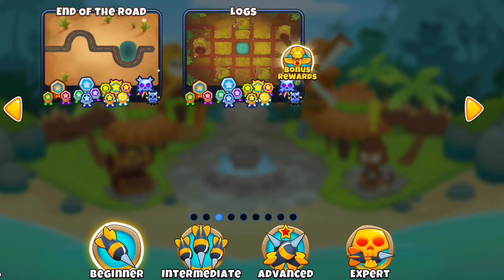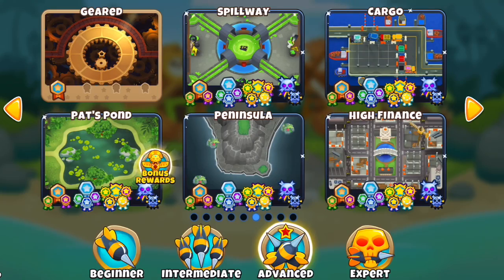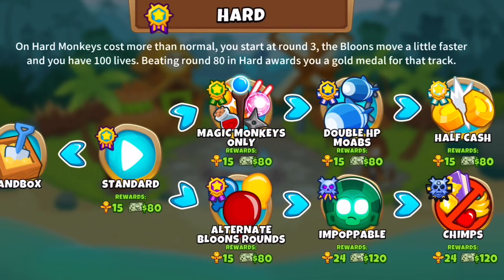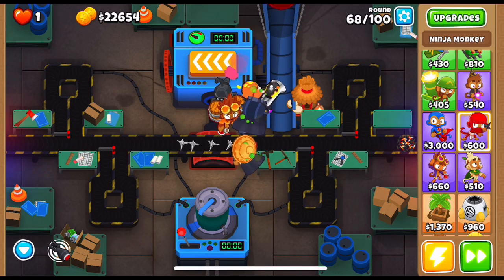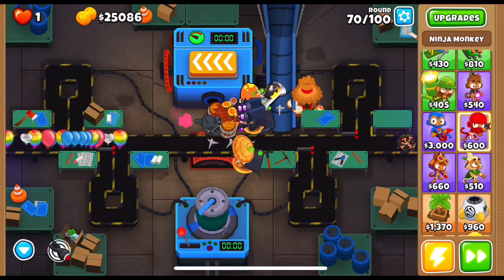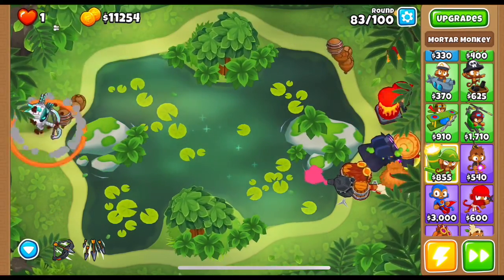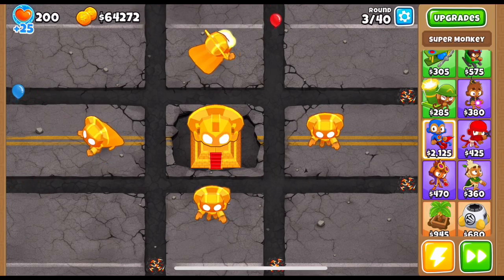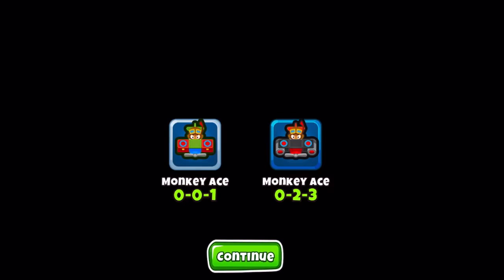The BEST Way To Farm In BTD6 Collection Events!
Here is the best way to farm in BTD6 Collection Events! The way they work has been changed, and the changes are great not only for casuals, but for experienced players as well! This New Collection Event also brings changes to the way Insta-Monkeys are farmed, giving the players an option to select which one they would like to get! In this video, I explain everything new in the Collection Event, along with a guide on the fastest to farm in these Collection Events, what to look out for, and what is the best way to get your desired rewards.